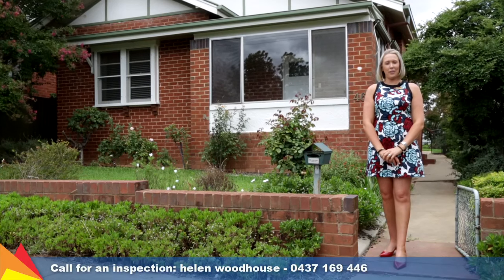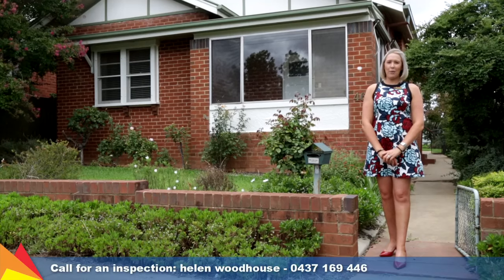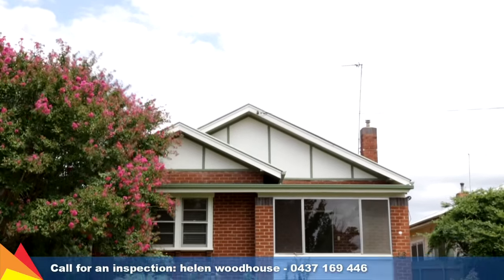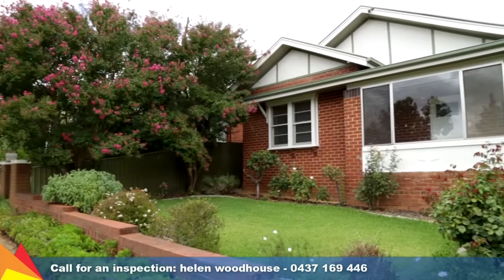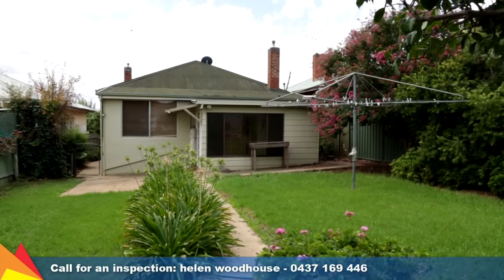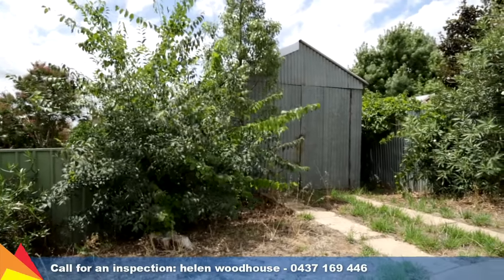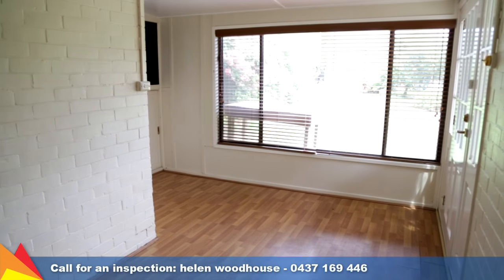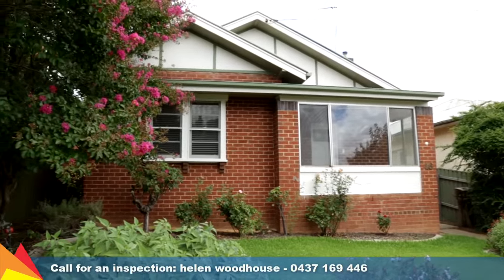SOLD - 46 Garland Street, Turvey Park, Wagga Wagga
Take a tour with Helen Woodhouse through 46 Garland Street, Turvey Park, Wagga Wagga.